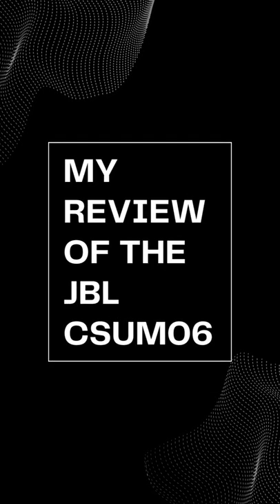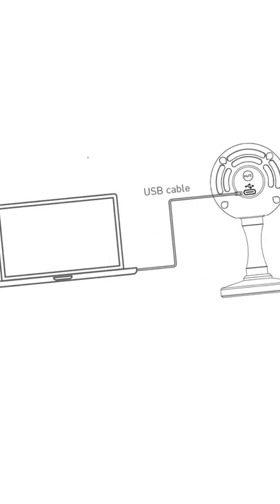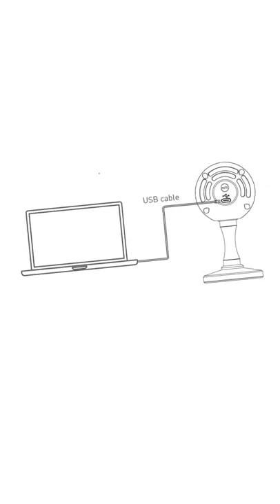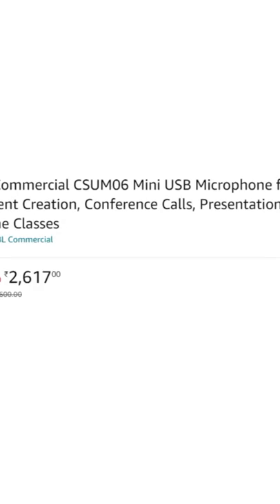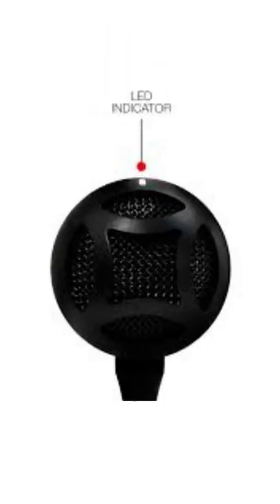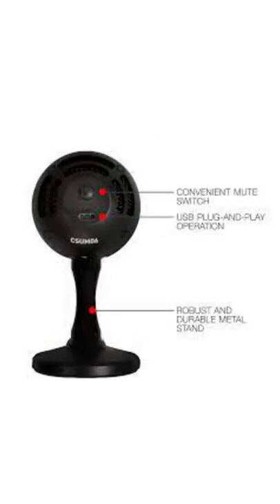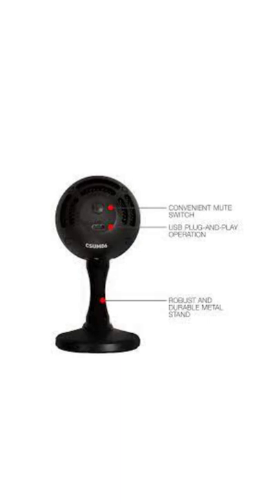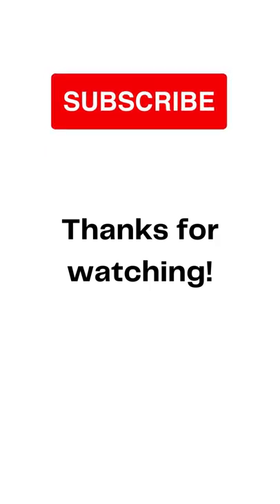Great Budget Microphone - JBL CSUM06 Review!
This is my review of the JBL CSUM06 mic.